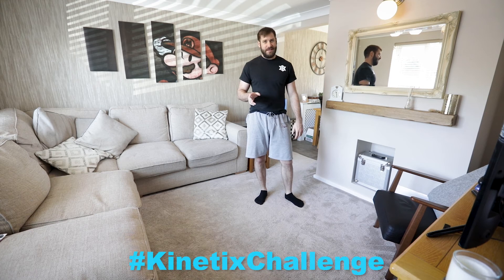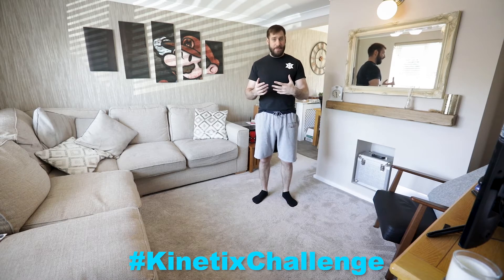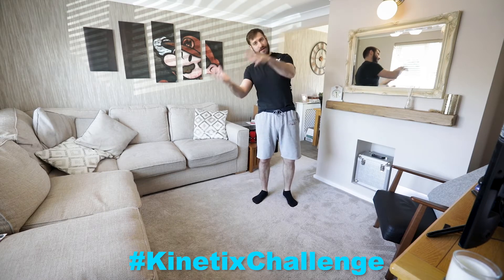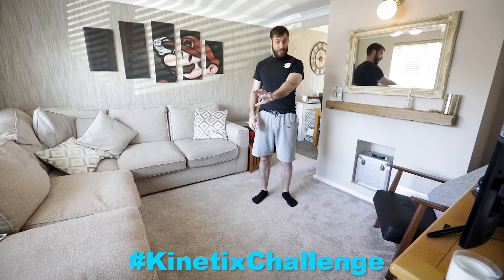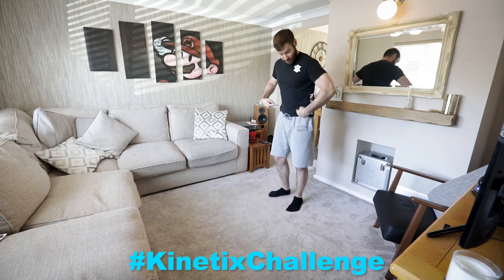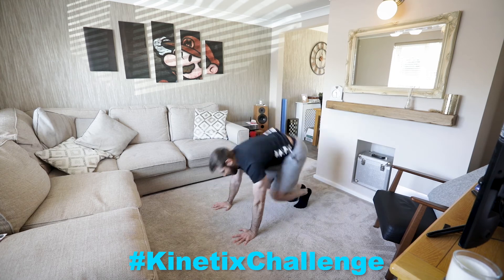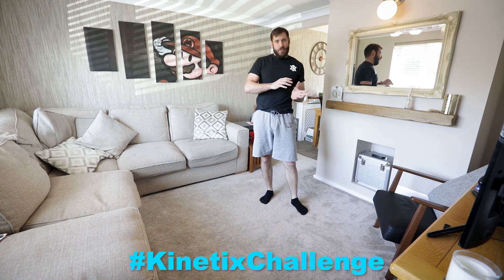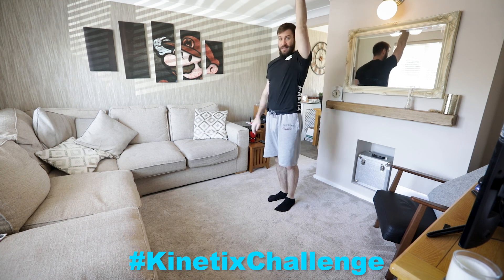Learn to handstand part 1 - Kinetix Challenge 37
Learn to handstand at home

This week each daily KinetixChallenge will give you some exercises and progressions for you to practice to learn a solid handstand at home

Today is the bunny jump drill to get your weight above your hands.
Remember all the tips from the past few weeks around balance to help with this

Let us know how you get on by tagging Team Kinetix and using the hashtag